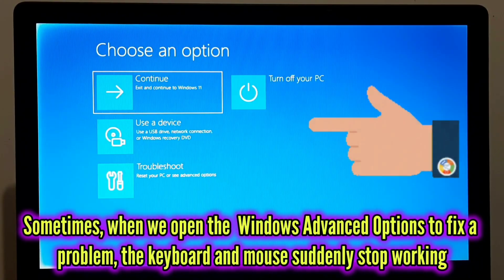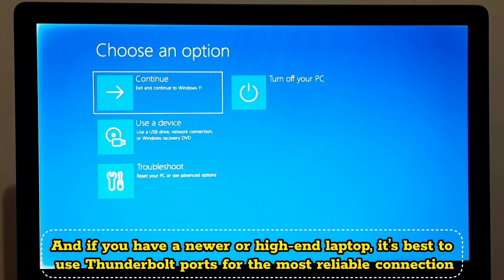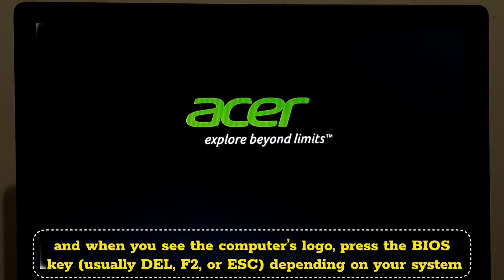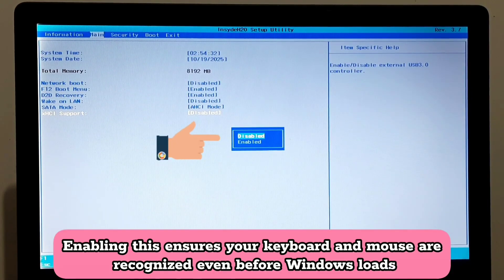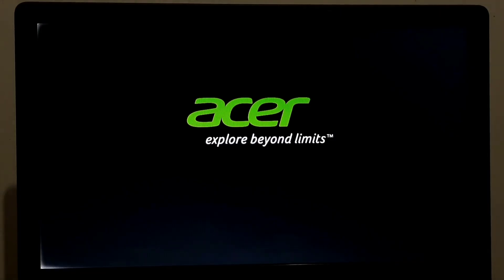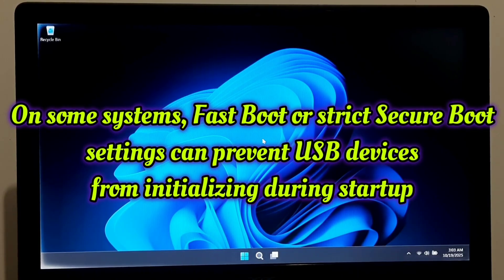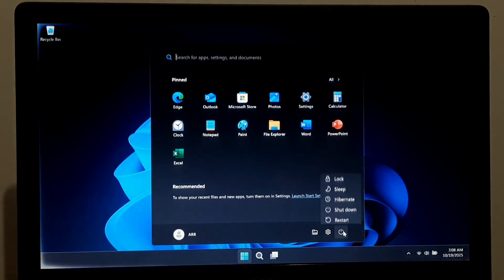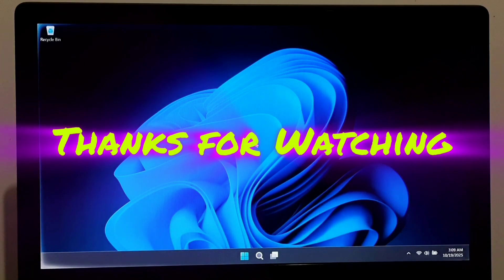Fix Mouse & Keyboard Not Responding in Advanced Options (100% Working)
Are your mouse and keyboard not working in Windows Advanced Options or Recovery Mode?
Don’t worry, in this video, I’ll show you step-by-step, 100% working methods to fix this problem on Windows 10 and Windows 11.

Whether your keyboard stops responding, the mouse doesn’t move, or both stop working in the Recovery Environment, these solutions will help you bring them back quickly and easily.

✅ Watch now to fix your mouse & keyboard not working in Windows Advanced Options!